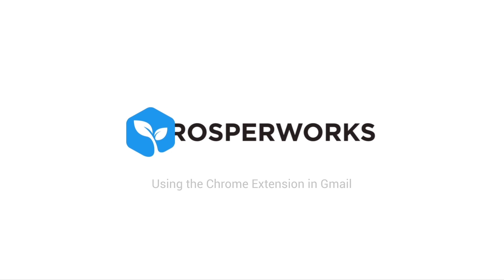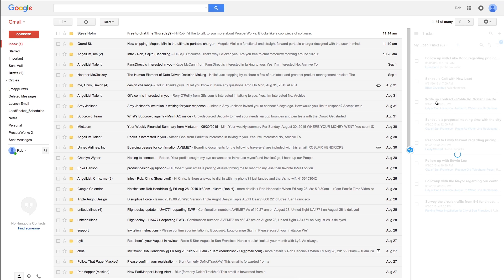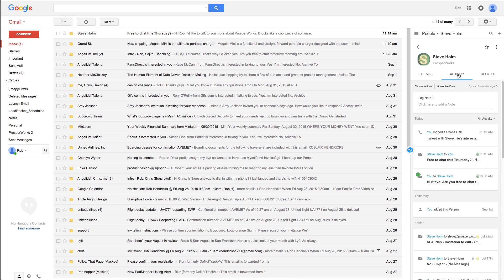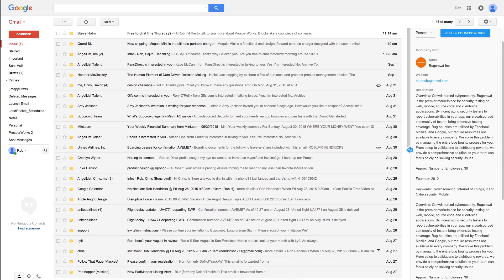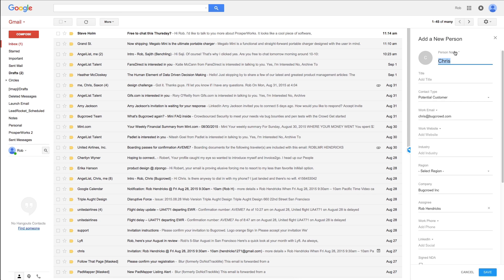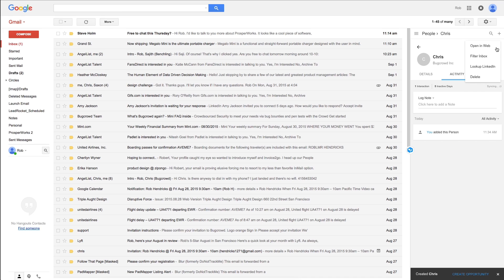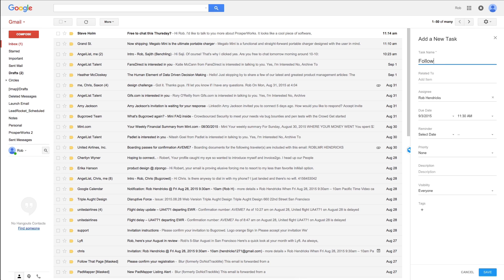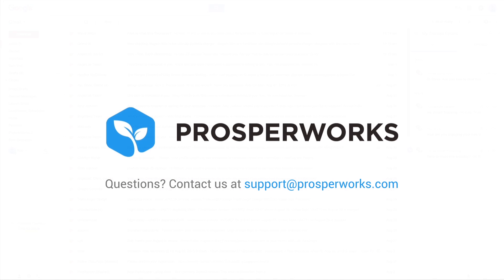Copper (formerly ProsperWorks) Chrome Extension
Overview of the Copper (formerly ProsperWorks) Gmail Chrome extension.